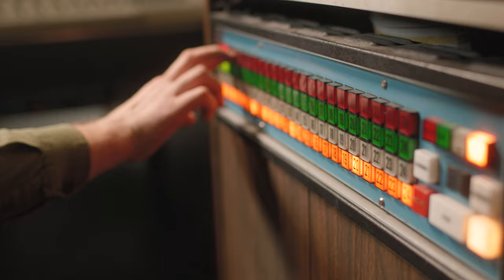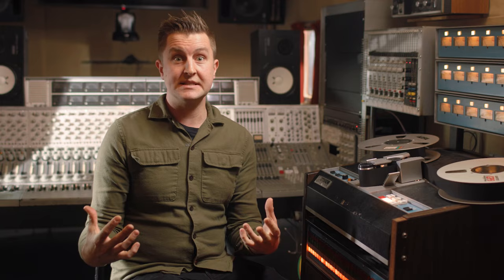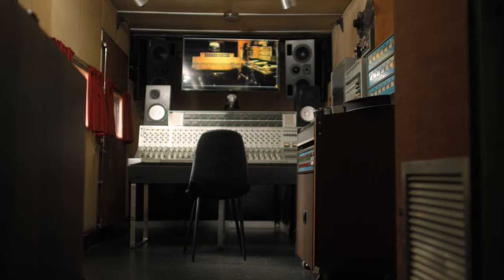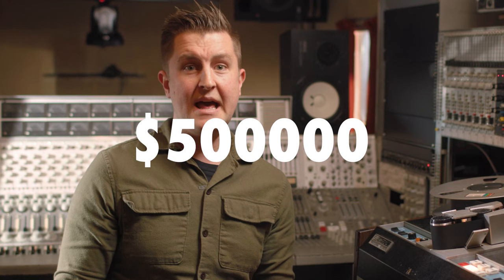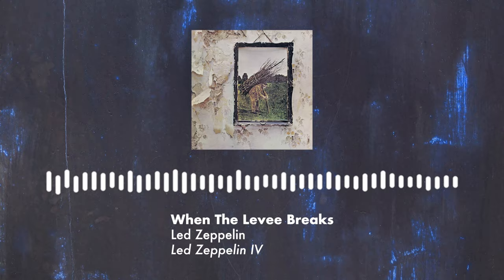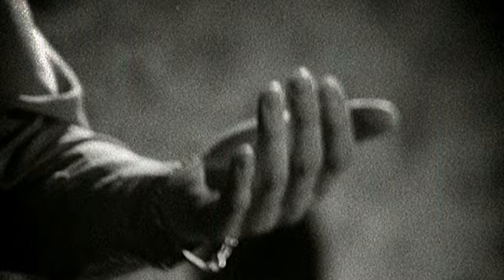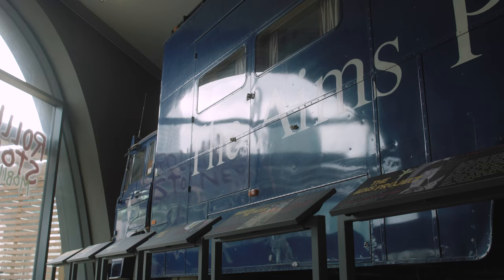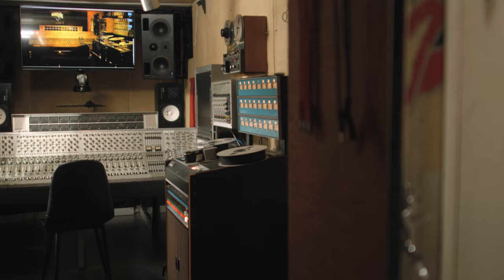The Rolling Stones and the Most Important Music Studio on Wheels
- Did you know that The Rolling Stones owned the world's first independent recording studio on wheels? The Rolling Stones Mobile Studio, built into the back of a truck, not only produced some of the band's biggest albums but was also used to record some of the most iconic albums of the 1970s by other legendary bands such as Fleetwood Mac, Deep Purple, Led Zeppelin, and Black Sabbath.

Video Produced by @MercuryStudios

Join Stones world //